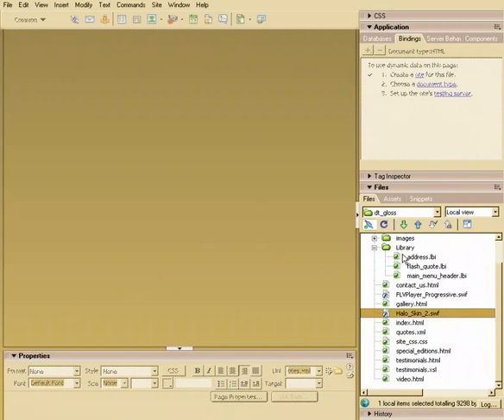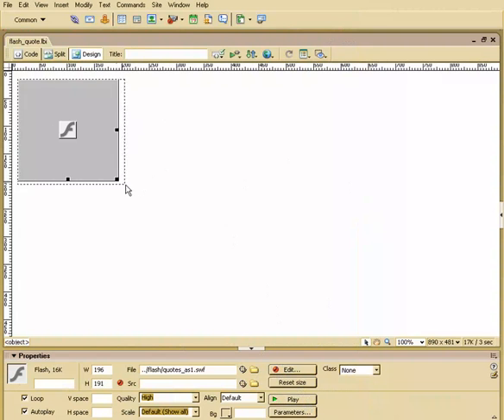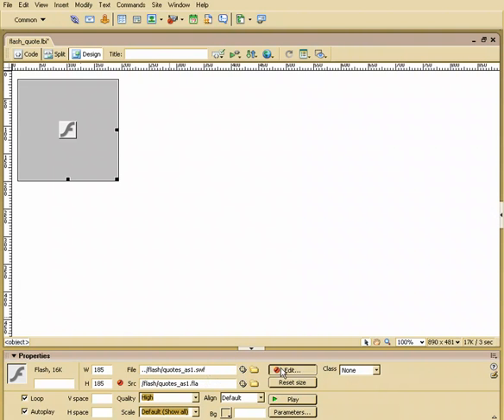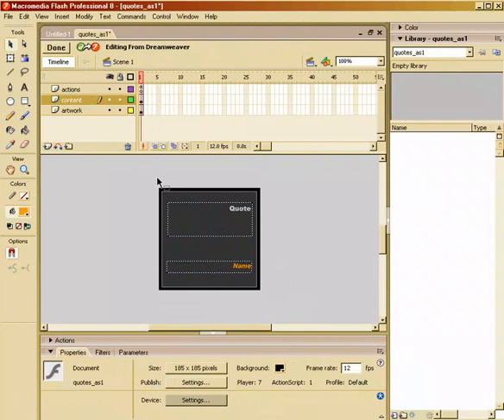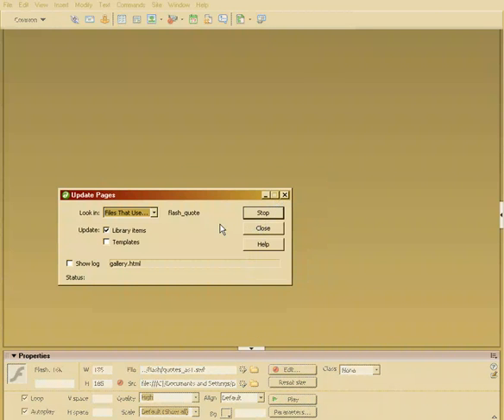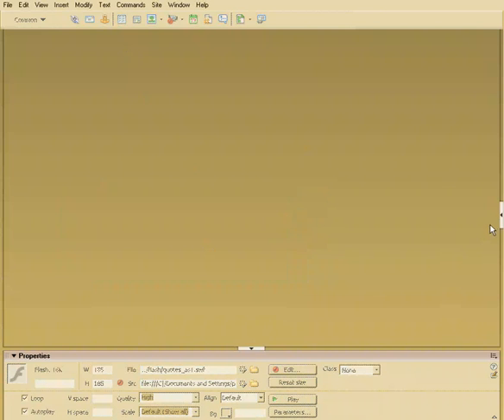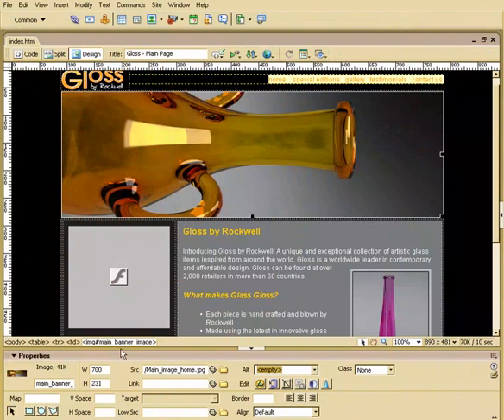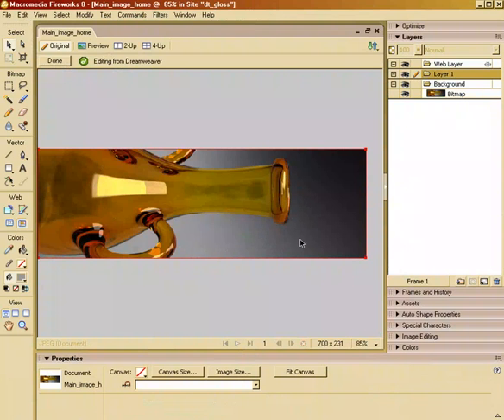Learn Dreamweaver Video Courses and Tutorials Lesson 24